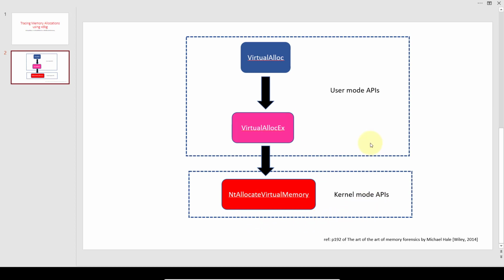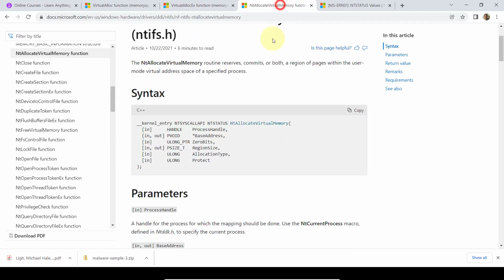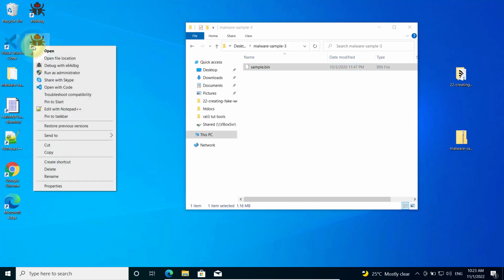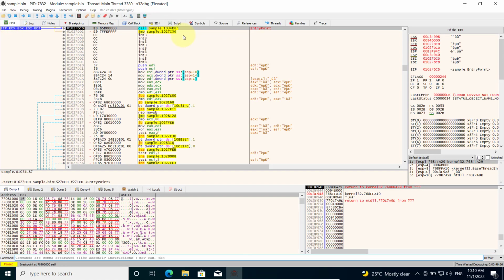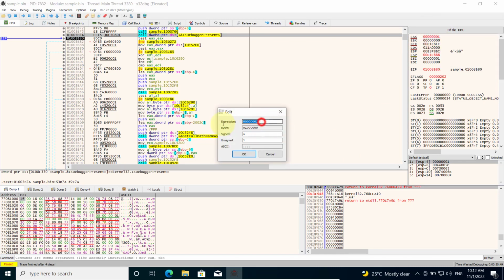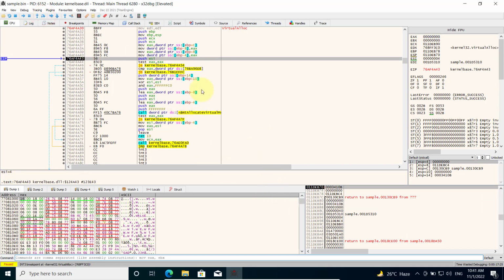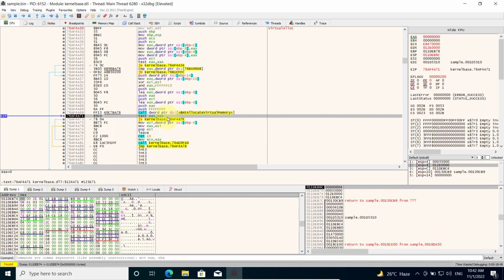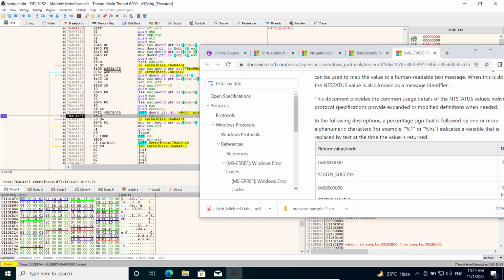Tracing Memory Allocations with VirtualAlloc, VirtualAllocEx and NtAllocateVirtualMemory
There is more than one way to trace memory allocations.  If VirtualAlloc is not working for you, then lookout for  VirtualAllocEx and NtAllocateVirtualMemory, instead.

Malware usually has additional payloads embedded within it.  VirtualAlloc is used to allocate memory for unpacking these payloads. By tracing the memory allocations, we can identify where to manually dump these payloads into separate files for further analysis. The REMAI Course (Udemy Reverse Engineering & Malware Analysis Intermediate and the MALDEV1 course show how to use xdbg and ProcessHacker to unpack and dump payloads from malware.